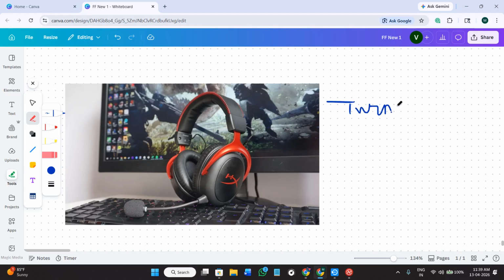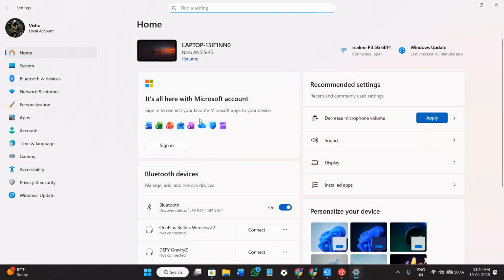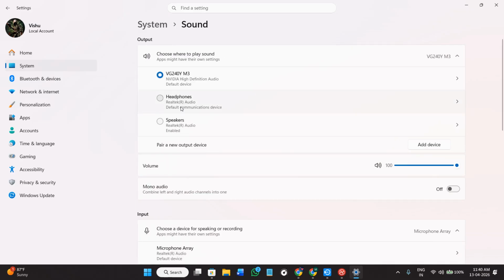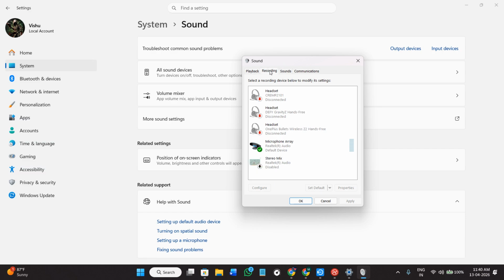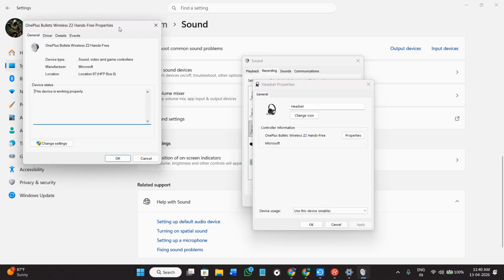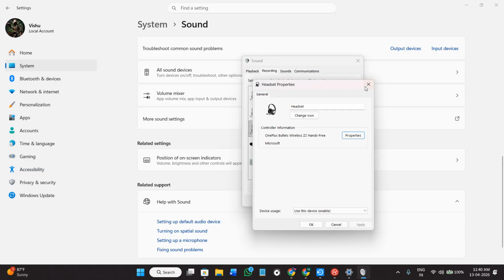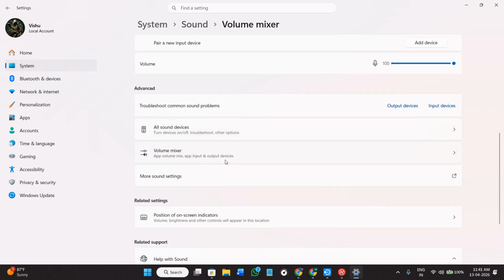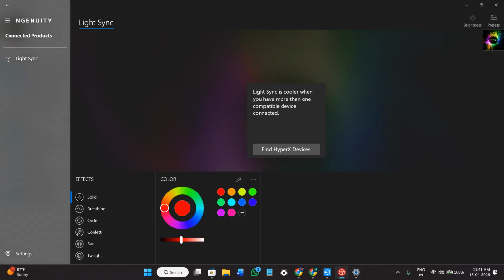How To Turn On Mic Monitoring On HyperX Cloud 3 – Audio Feedback Setup Guide 2026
Welcome to the Fixed Formulas YouTube channel! In this tutorial video, I will show you How To Turn On Mic Monitoring On HyperX Cloud 3 – Audio Feedback Setup Guide 2026